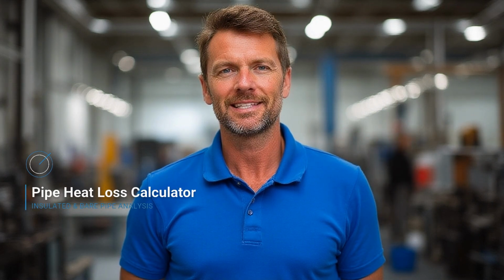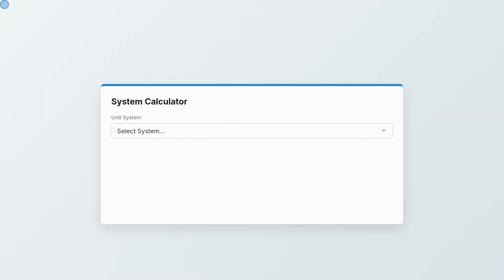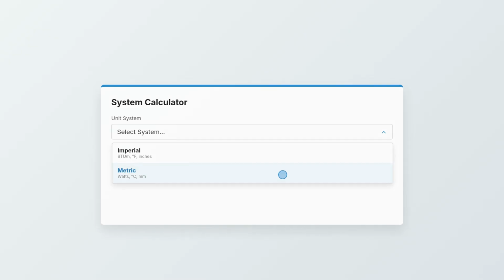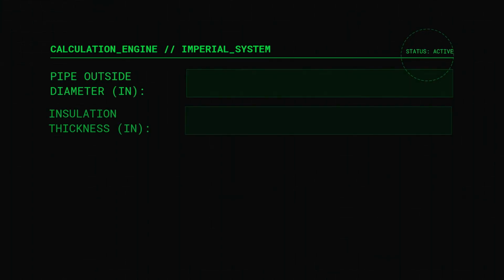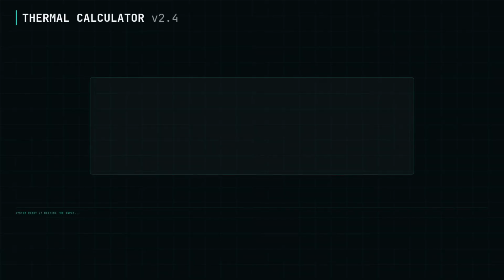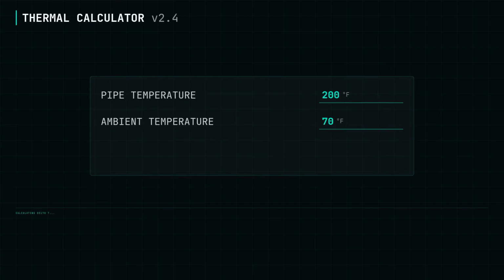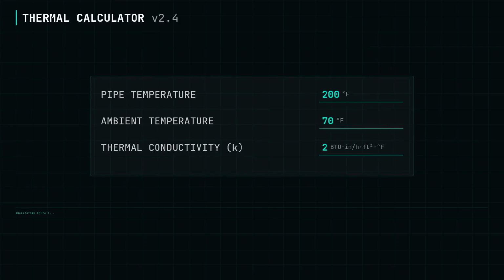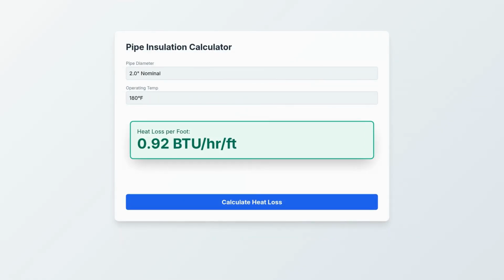Pipe Heat Loss — Insulated Bare Calculator — How to Use It | Engineering Tool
How to use the Pipe Heat Loss Calculator — Insulated Bare — an interactive engineering tool for engineering calculators problems.

The Pipe Heat Loss Calculator — Insulated Bare calculates heat loss from insulated pipes and the resulting surface temperature.

Let's look at the input fields. First, select your Unit System from the dropdown — you can choose Imperial with BTU per hour, degrees Fahrenheit, and i...